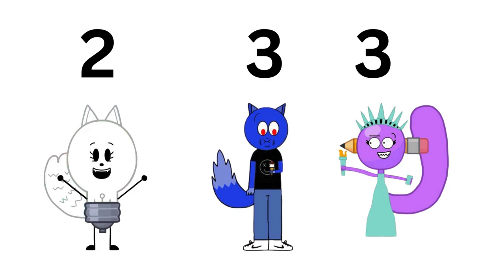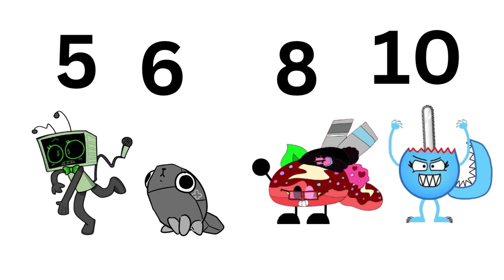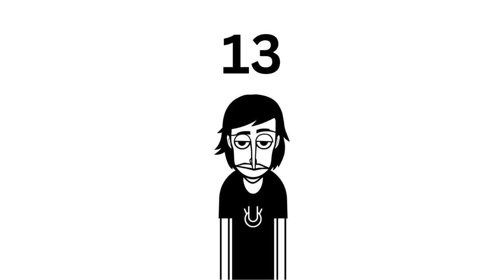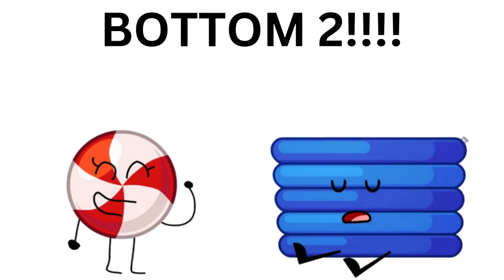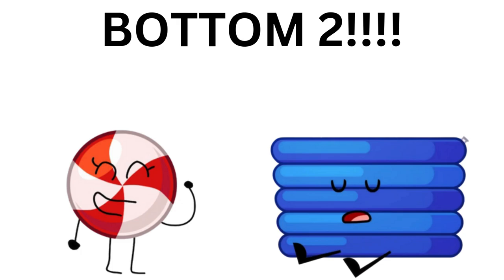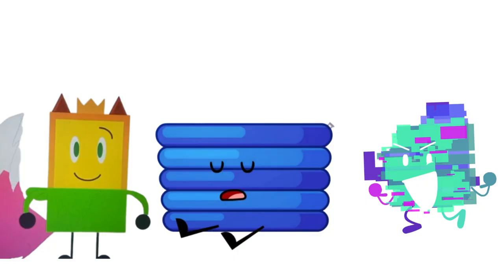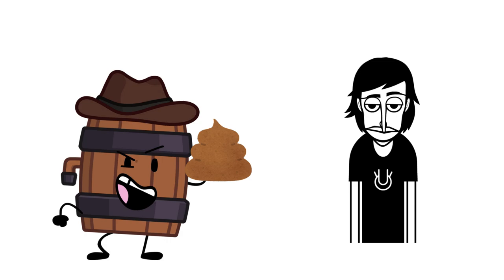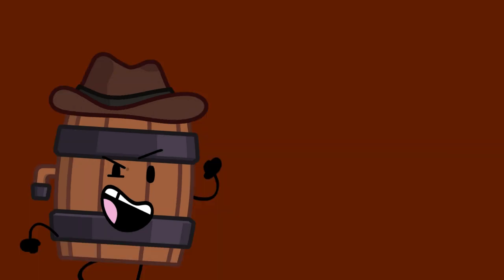BFPTM10 2: Slinky Clay and Play Day!!!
Sorry it's late